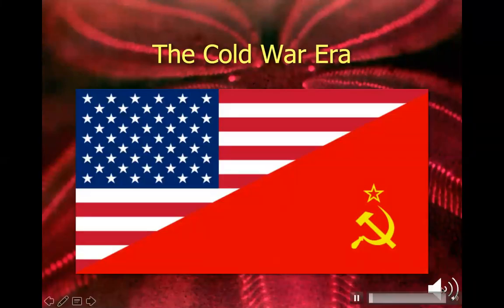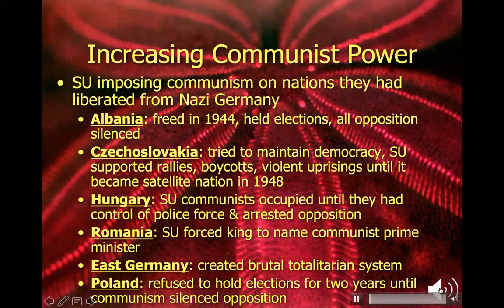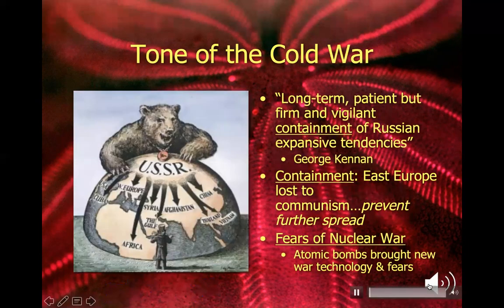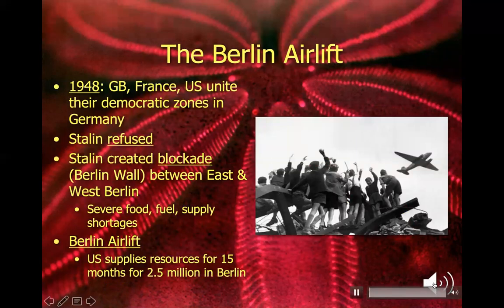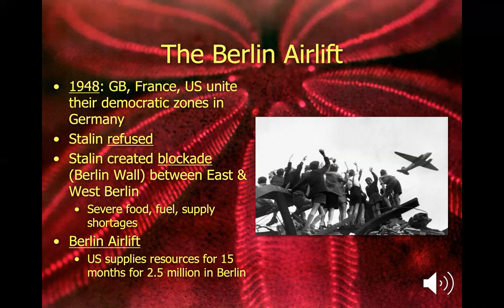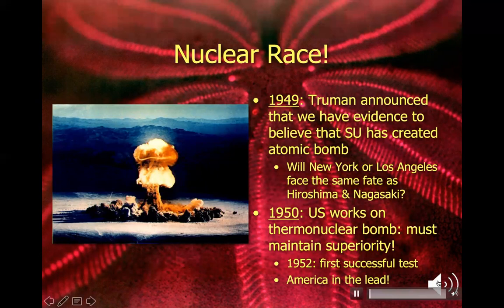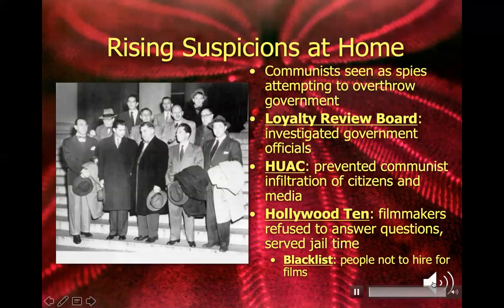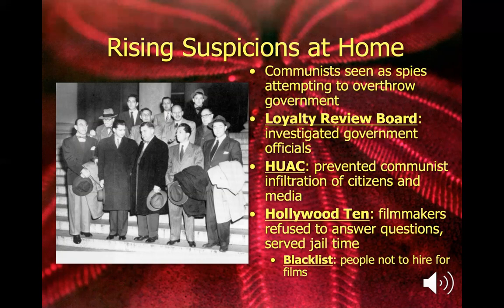Intro to Cold War Lecture